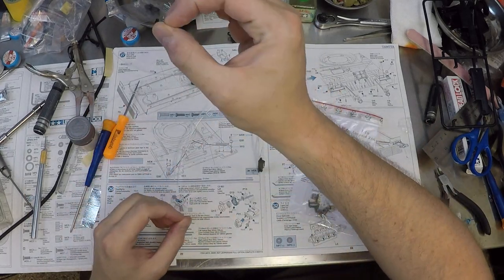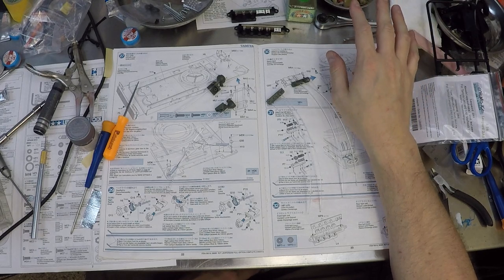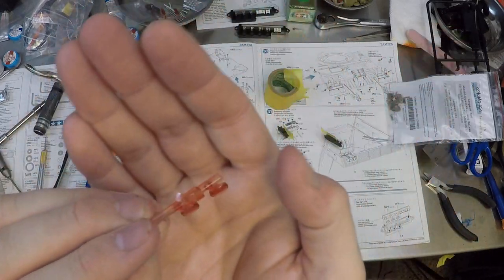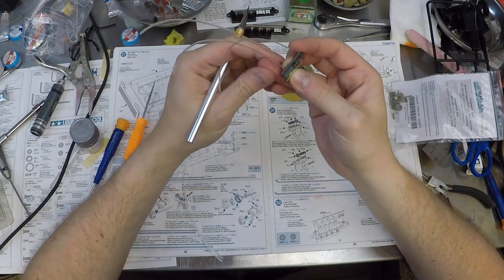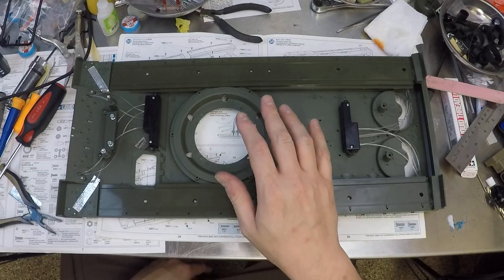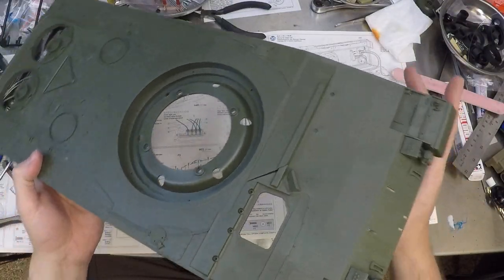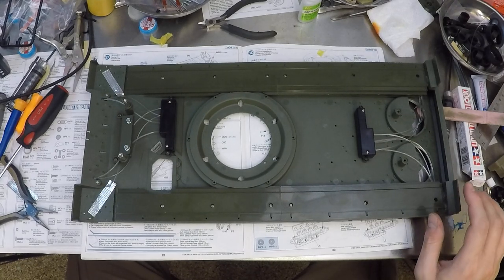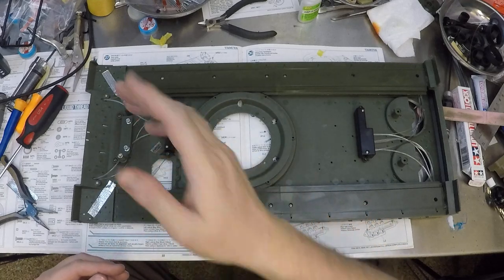Tamiya 1/16 RC Full Option Leopard 2A6 Tank #56020 Build w/ KingKong & Schumo-kits upgrades part 6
Fiber optic HELL!.

for Tank parts and accessories!